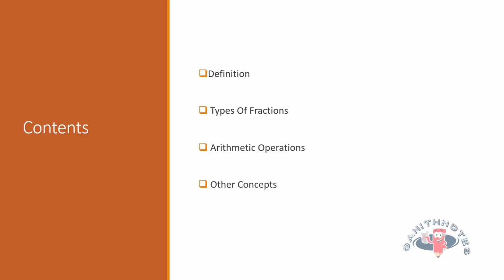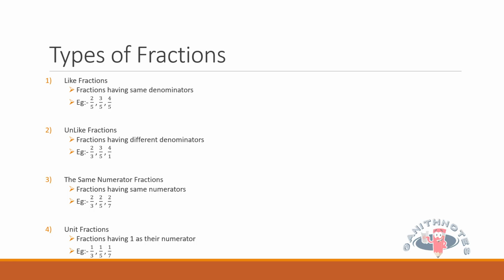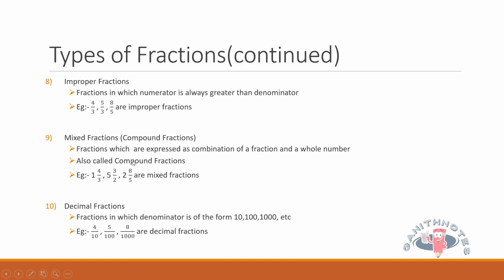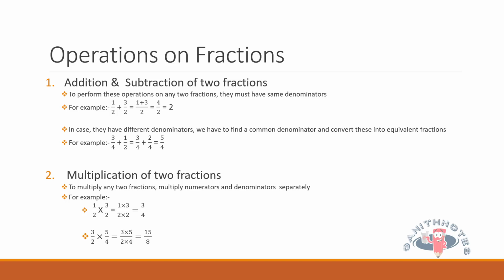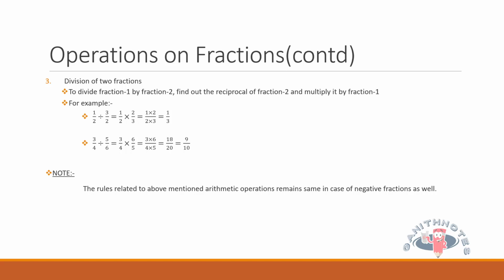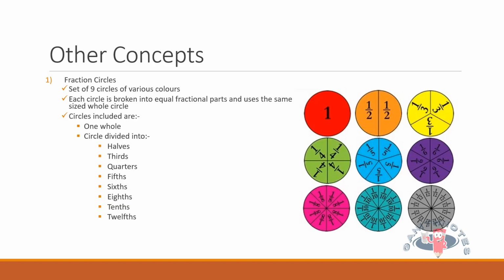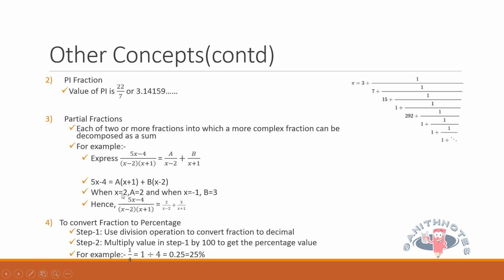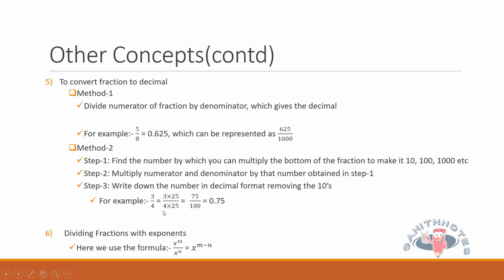Let's Learn Fractions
Fractions ! A fraction is a part of a whole. It represents equal parts of a whole or a collection. The word ‘fraction’ is derived from the Latin ‘fractus’ which means “broken”.
In this session, we will explore types of fractions, arithmetic operations on fractions namely add, subtract, multiply and divide fractions.We will also discuss other related concepts like fraction circles, fraction pi, partial fractions, conversion of fraction to percentage, conversion of fraction to decimal, divide fractions having exponents.